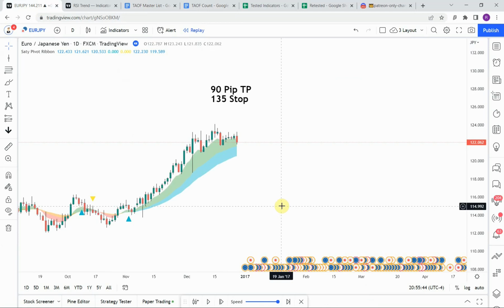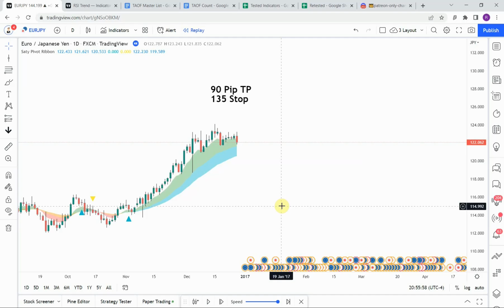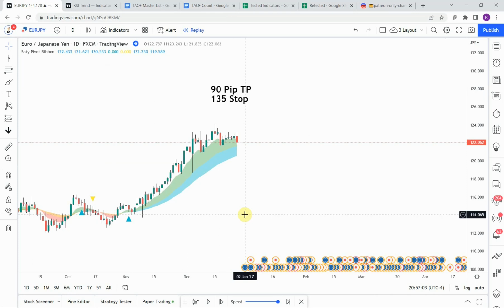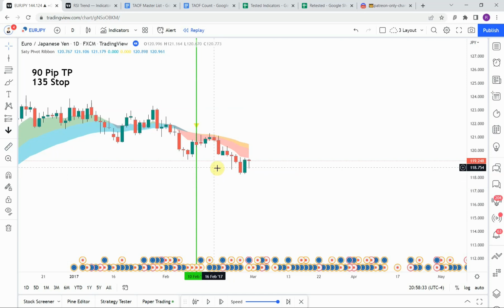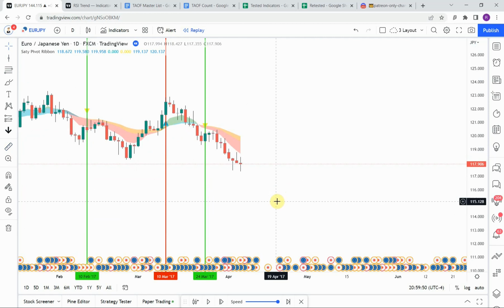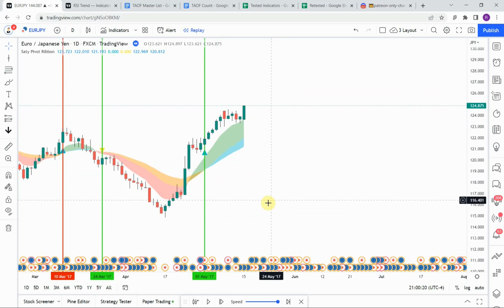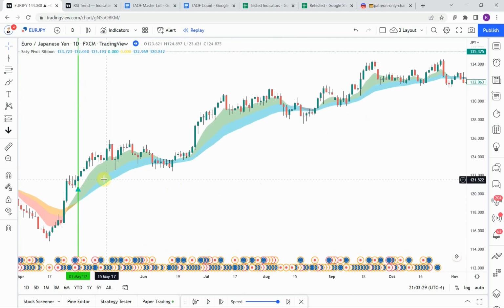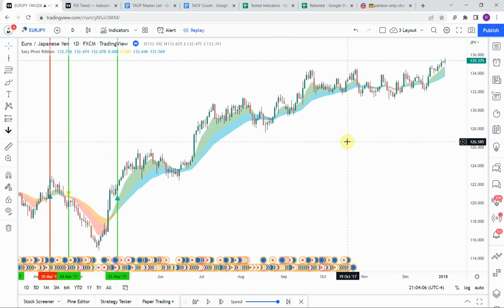Trading Indicators Buy and Sell | Saty Pivot Ribbon Indicator Testing